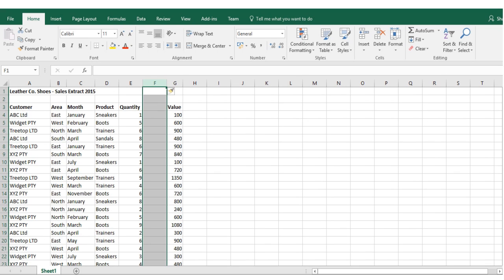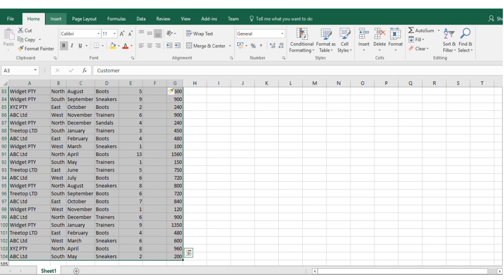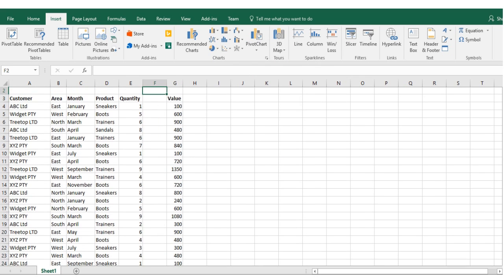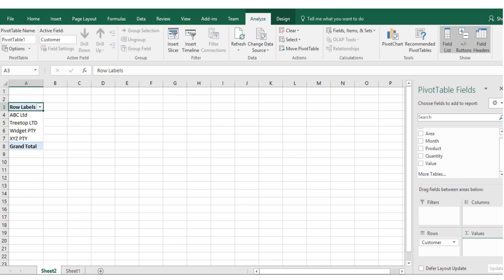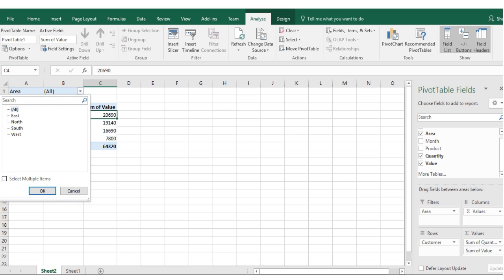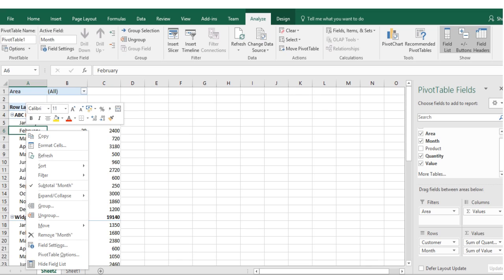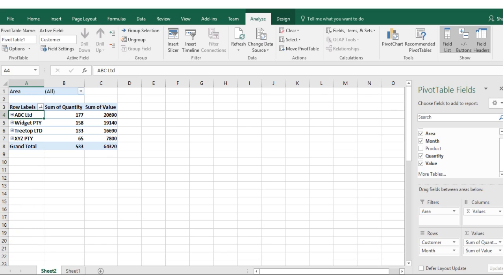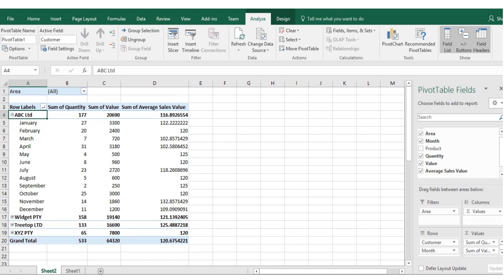Excel Skills 2016 #3 - Creating Pivot Table and Inserting Custom Fields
This tutorial takes you through setting up a basic Microsoft Excel Pivot Table in your spreadsheet. I also introduce you to adding custom/calculated fields to your pivot table!